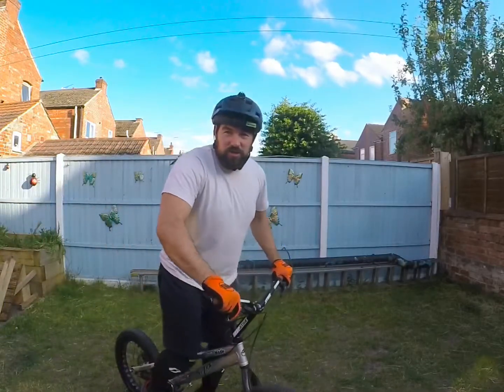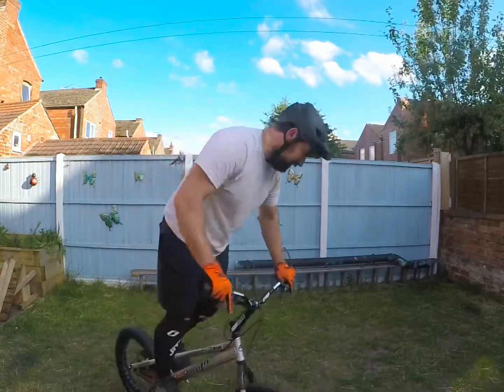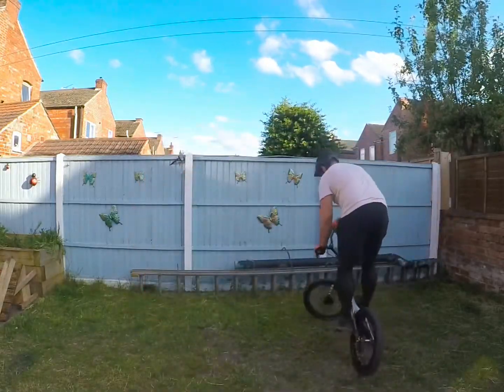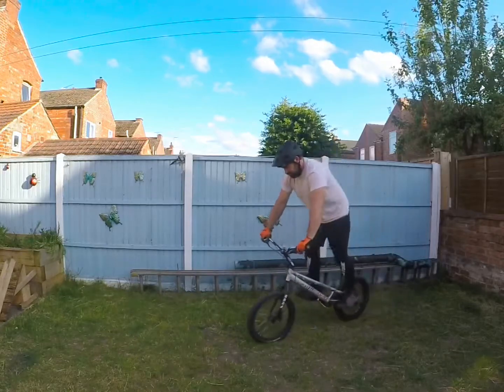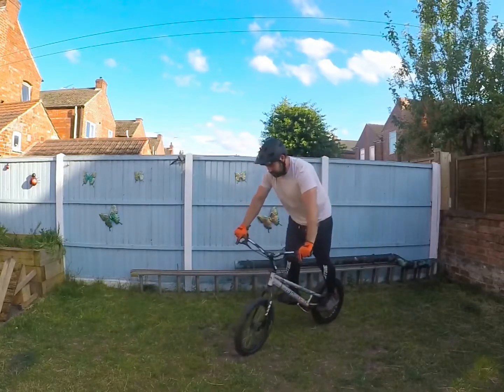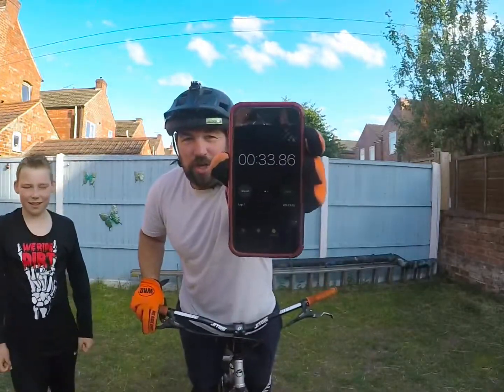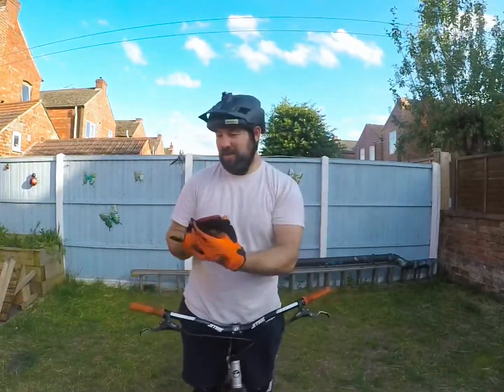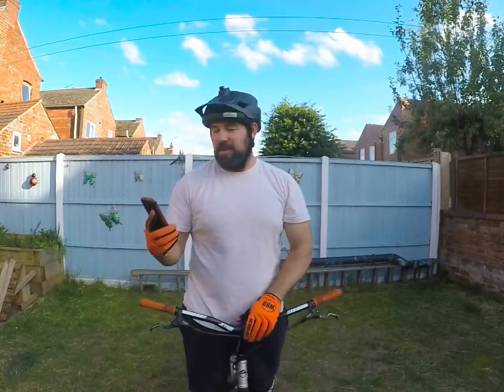Can I Back Hop for 30 seconds ??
In todays vid, I have a crack at the 30 second back hop challenge! This challenge was put out there by @todd_on_bikes  / @todd_on_bikes over on instagram . A super fun challenge for everyone to have a go at, this was my attempt.